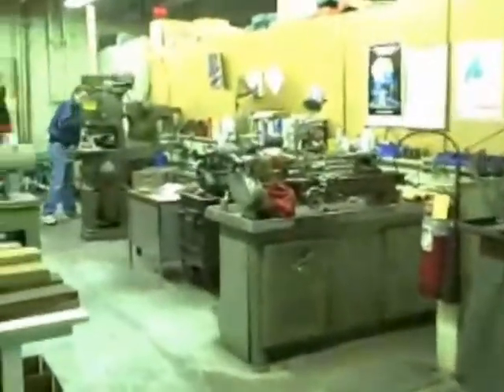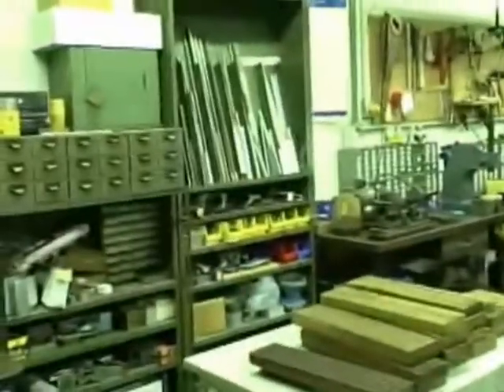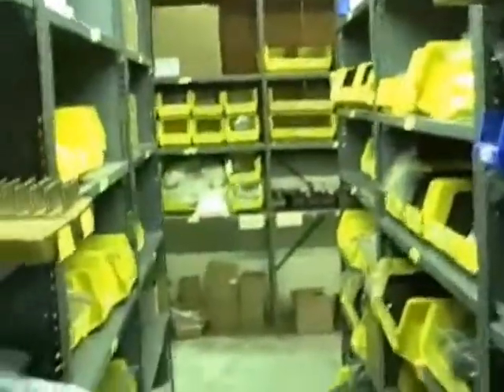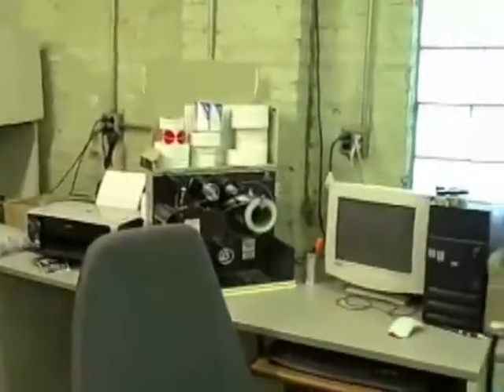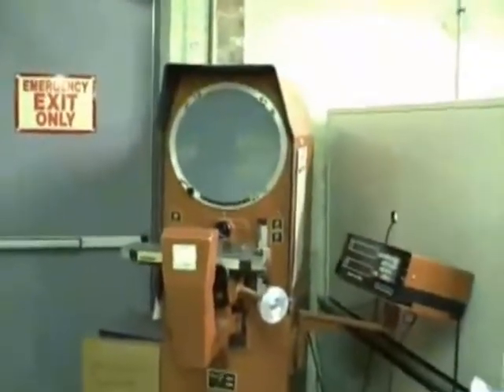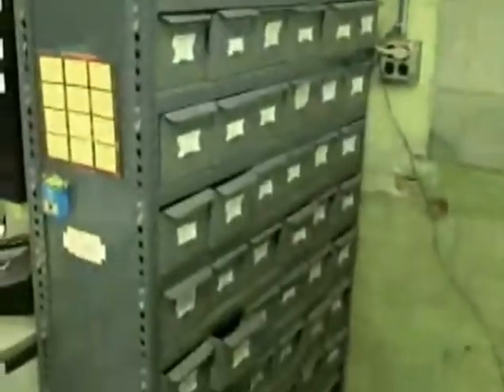Badger Airbrush Facility Tour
A tour of the Badger Airbrush Company's Facility.